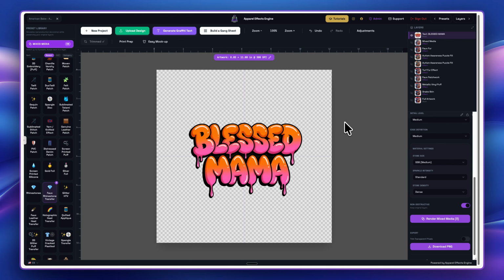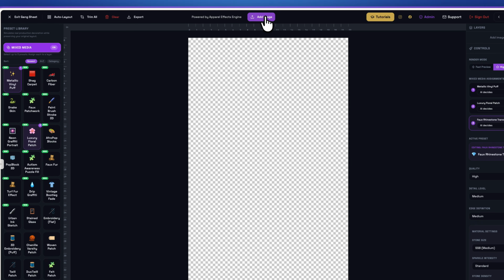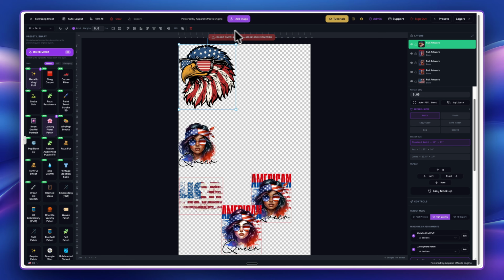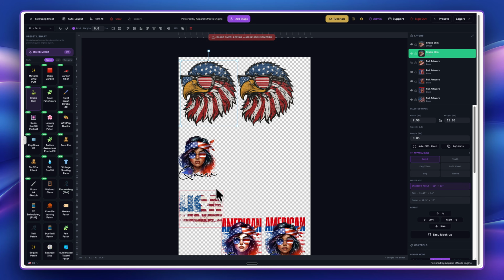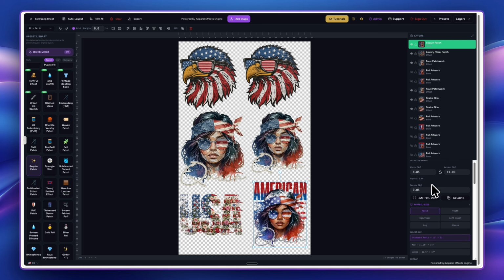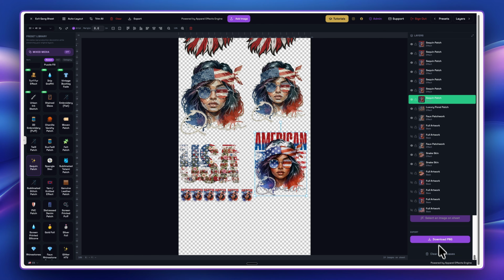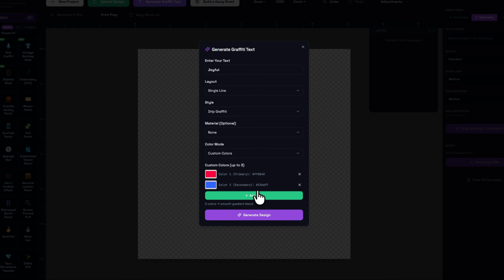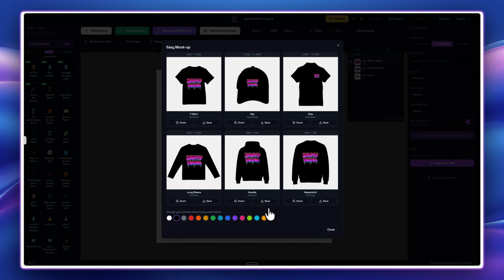This NEW Software for T-shirts is Insane!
The Apparel Effects Engine™ helps you turn flat DTF designs into premium decoration styles like embroidery, chenille, puff, leather, foil, and more without buying new machines.

Still wasting hours in Photoshop creating mockups for your Etsy shop or apparel brand? In this video, I show you how to generate 500+ professional mockups in minutes using EasyMockup.app.

Ready to Start  Your T-Shirt Business Click  link below to see Download FREE Guide!

START MAKING MONEY WITH AS A CREATOR
►►►►►►►►►►►►►►►► Partners Links end►►►►►►►►►►►►